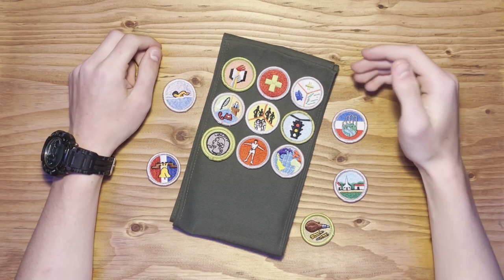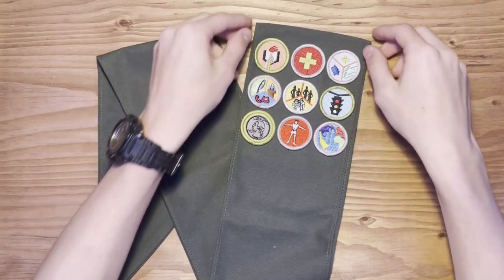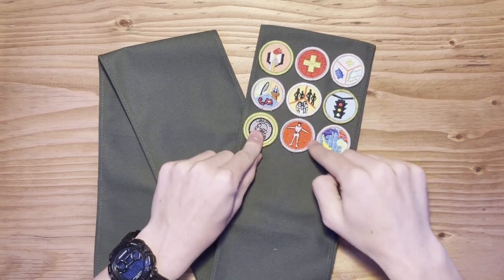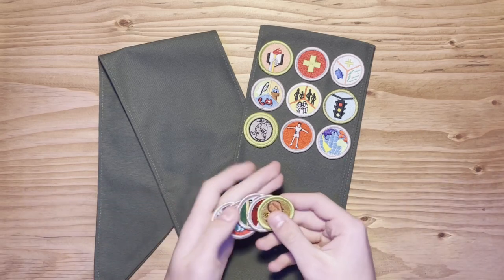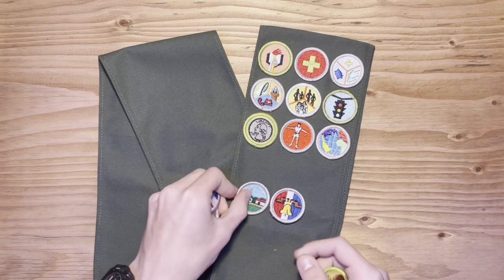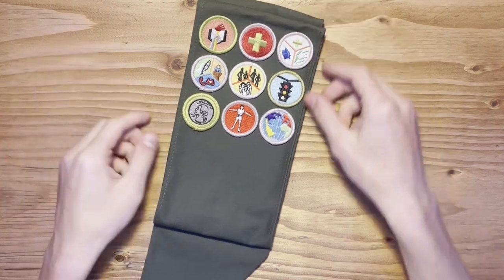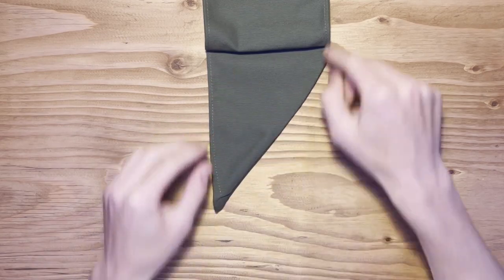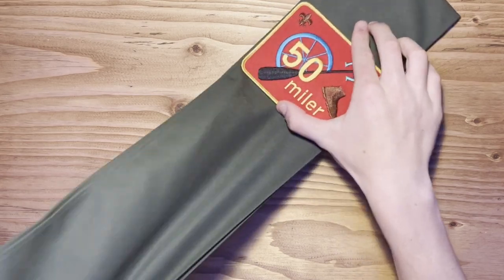[BOY SCOUTS] Correct Placement of Merit Badges on your Sash!